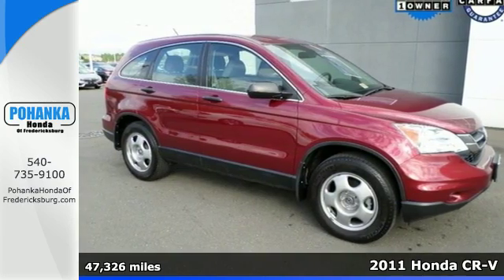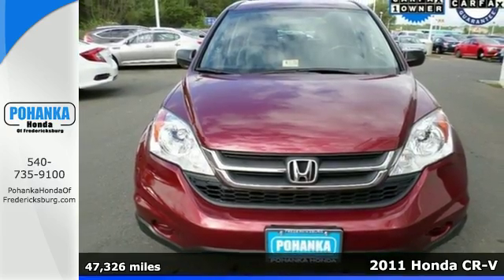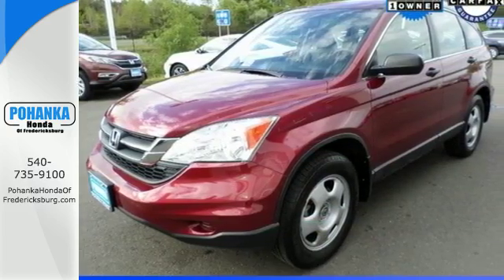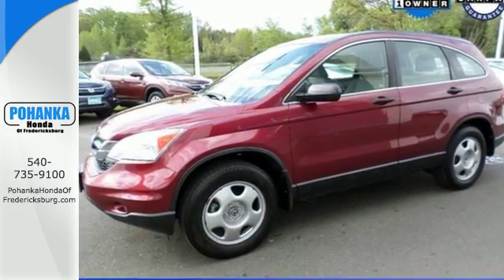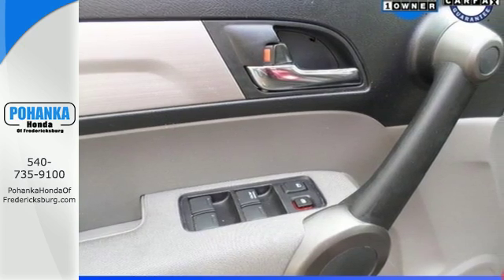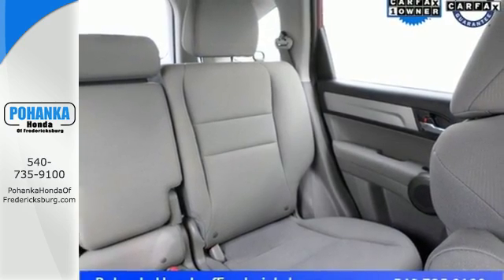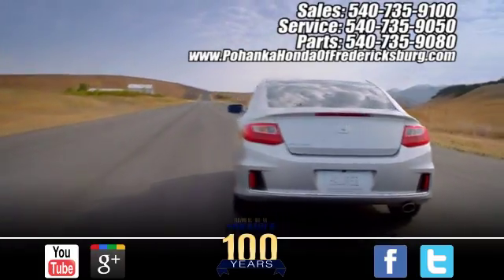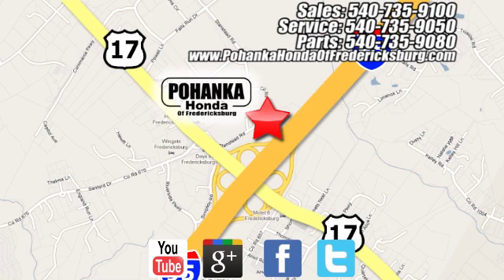Used 2011 Honda CR-V Fredericksburg VA Richmond, VA FGH642979A - SOLD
Year: 2011
Make: Honda
Model: CR-V
Trim: LX
Engine: 2.4L I4 DOHC 16V i-VTEC
Transmission: 5-Speed Automatic
Color: Red
Mileage: 47326
Stock #: FGH642979A
VIN: 5J6RE4H31BL008943
AWD. Adheres to the road like glue. Hugs the road. Be the talk of the town when you roll down the street in this great 2011 Honda CR-V. Awarded Consumer Guide's rating as a 2011 Compact Car Best Buy. This wonderful one-owner CR-V has been well taken care of, plus it has comfort and safety to spare. All prices exclude taxes, title, license, and dealer processing fee of $599.00. Published price subject to change without notice to correct errors or omissions or in the event of inventory fluctuations. All features not on all vehicles. Vehicles shown are for illustration purposes only. MPG is based on 2016 EPA mileage ratings. Use for comparison purposes only. Your mileage will vary depending on driving conditions, how you drive and maintain your vehicle, battery-pack (hybrid only) and other factors.

Address:
60 South Gateway Drive